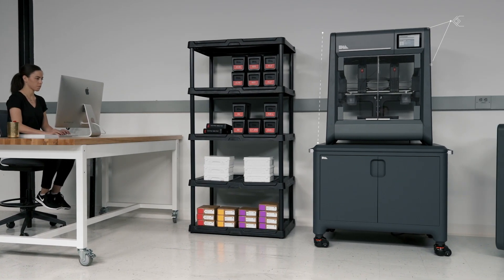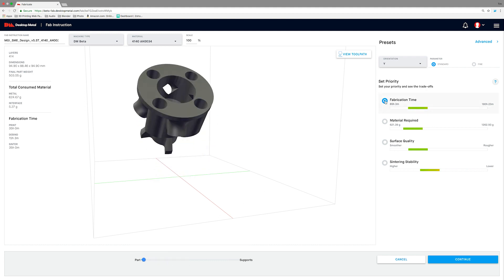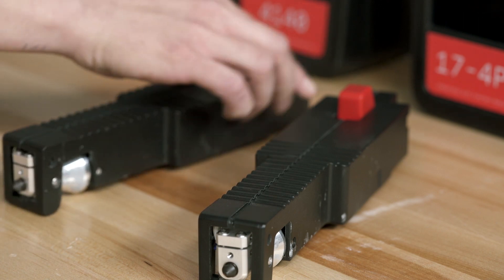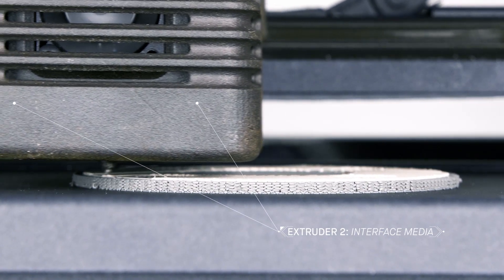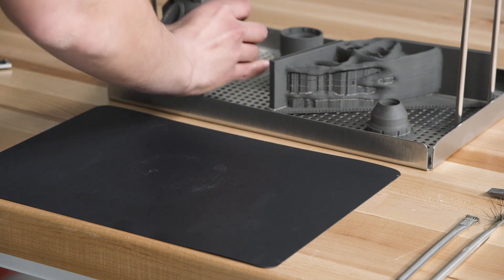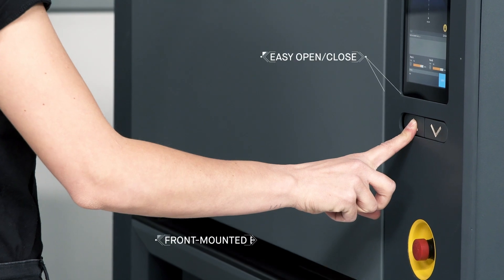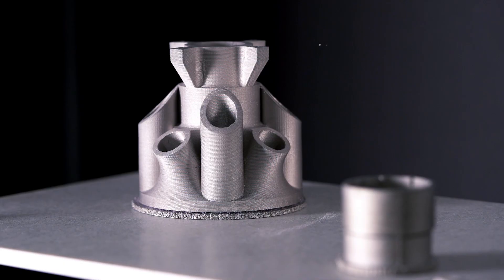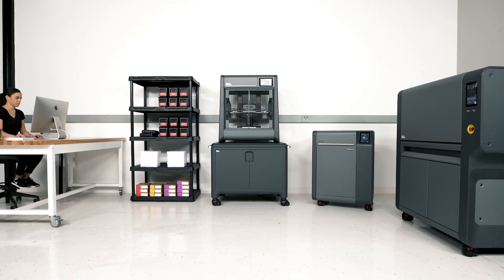DM Studio System - Solution complète 3D métal de bureau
DM Studio System - Solution complète d'impression 3D métal de bureau, cuisson comprise !